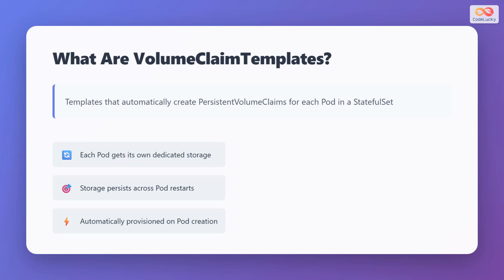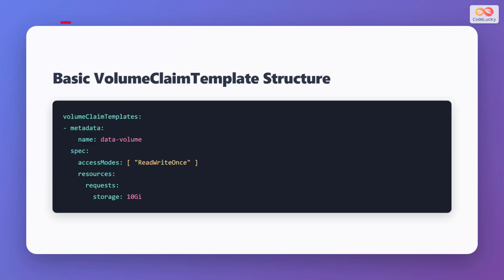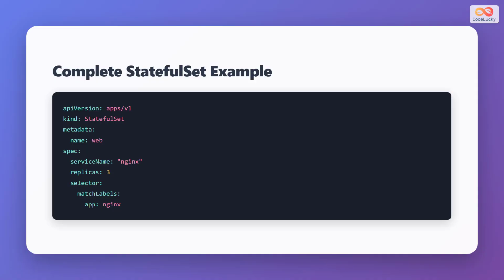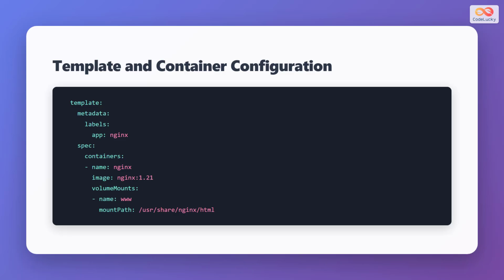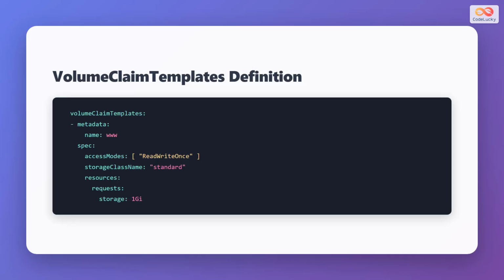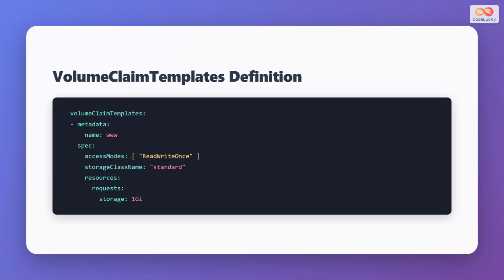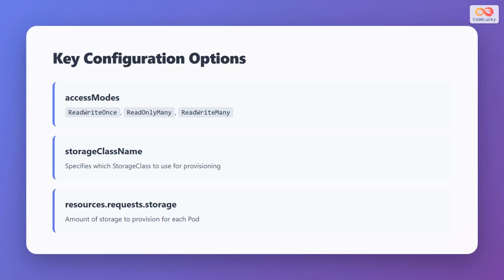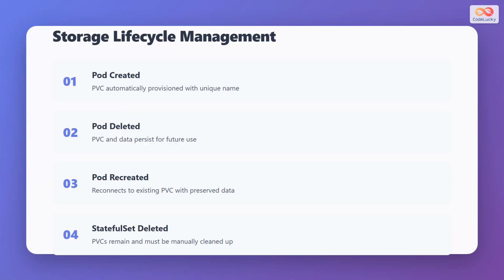StatefulSet Storage: VolumeClaimTemplates Tutorial | Kubernetes Persistent Storage Guide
📦 Master Kubernetes StatefulSet Storage with VolumeClaimTemplates!

Learn how to configure persistent storage for StatefulSets in Kubernetes. This comprehensive tutorial covers VolumeClaimTemplates from basics to implementation, perfect for DevOps engineers and Kubernetes beginners.

🎯 What You'll Learn:
✅ Understanding VolumeClaimTemplates and their purpose
✅ Automatic PVC provisioning for StatefulSet Pods
✅ Complete StatefulSet configuration with storage
✅ Key storage configuration options and access modes
✅ Storage lifecycle management in StatefulSets
✅ Best practices for persistent storage in Kubernetes

💡 Why VolumeClaimTemplates?
VolumeClaimTemplates automate persistent storage creation for each Pod in a StatefulSet, ensuring data persistence across Pod restarts and providing dedicated storage for stateful applications like databases.

🔧 Topics Covered:
• Basic VolumeClaimTemplate structure
• StorageClass configuration
• Access modes explained
• Container volume mounting
• PVC lifecycle management
• Storage provisioning automation

📚 Perfect for DevOps engineers, Kubernetes administrators, and cloud architects looking to master stateful application deployment.

Chapters:
00:00 - StatefulSet Storage: VolumeClaimTemplates
00:27 - What Are VolumeClaimTemplates?
01:07 - Basic VolumeClaimTemplate Structure
01:48 - Complete StatefulSet Example
02:28 - Template and Container Configuration
03:14 - VolumeClaimTemplates Definition
04:02 - Key Configuration Options
04:52 - Storage Lifecycle Management
05:50 - Outro